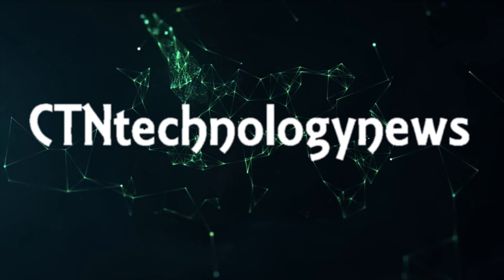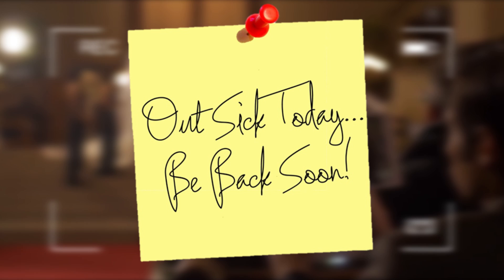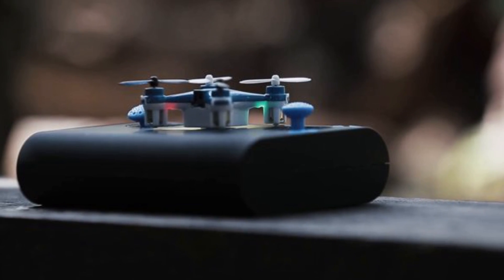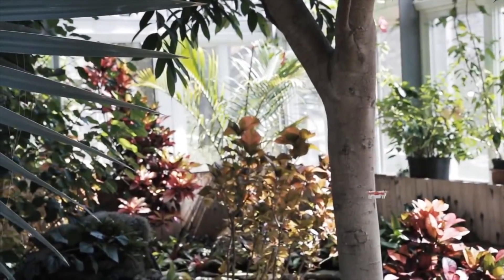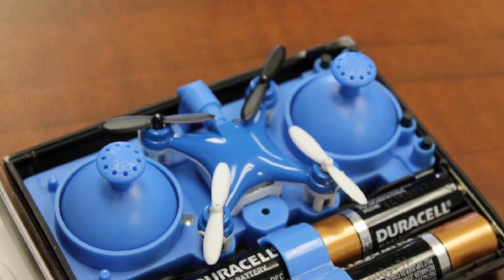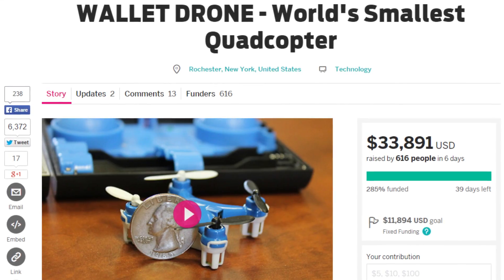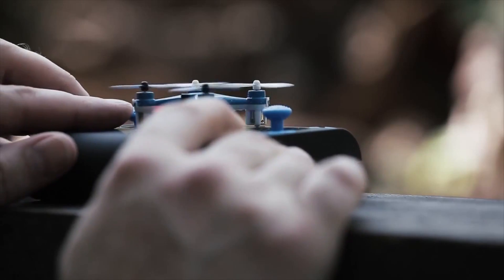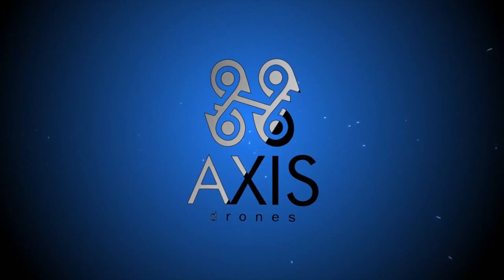Wallet Drone: The World's Smallest Quadcopter!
Drones don't have to be big and expensive - the new Wallet Drone from Axis Drones is about half as small as a wallet, and it costs less than $50 to buy!